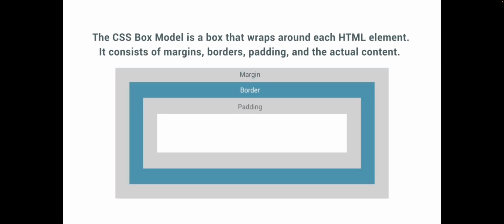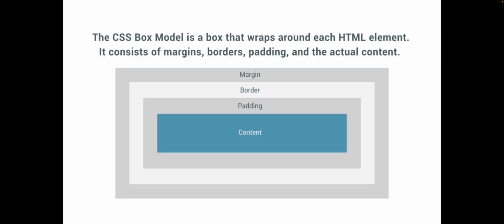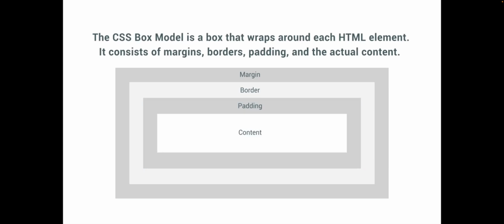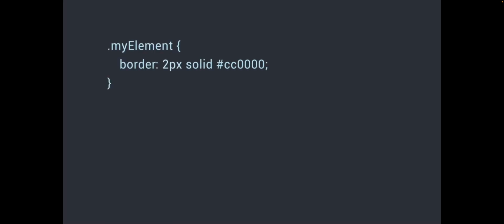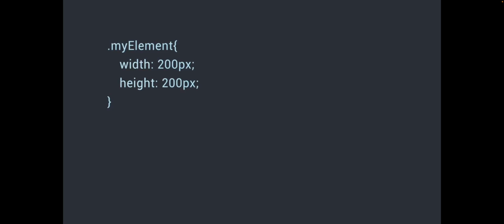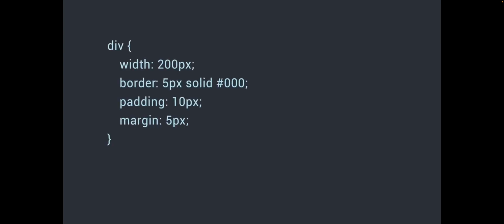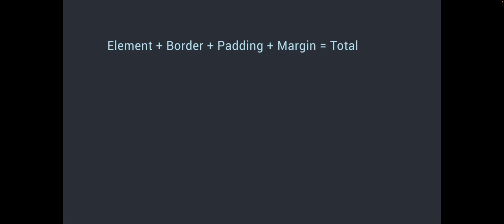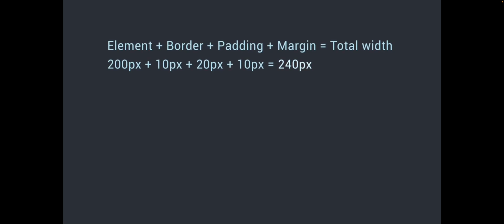01 Module 07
The CSS Box Model